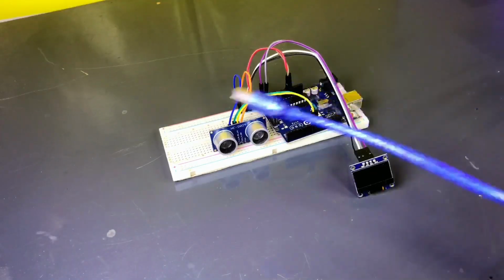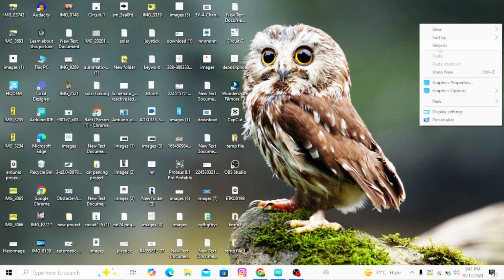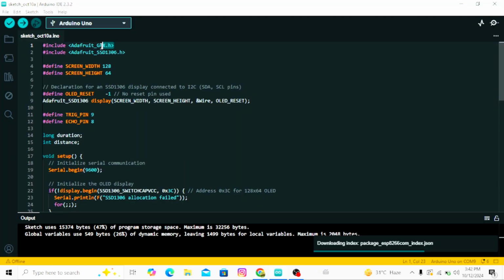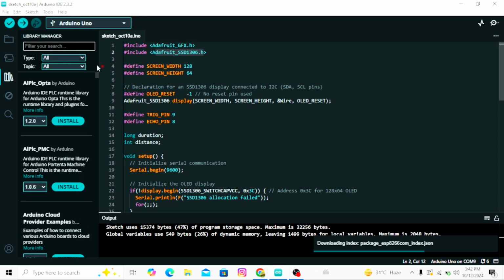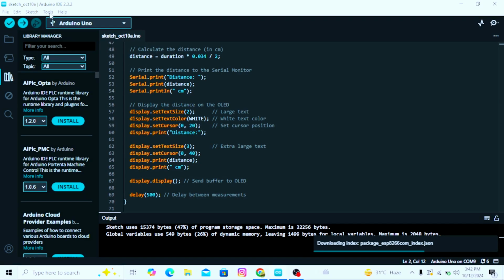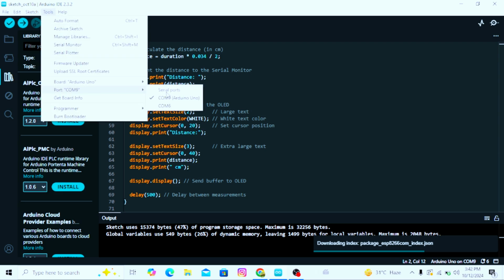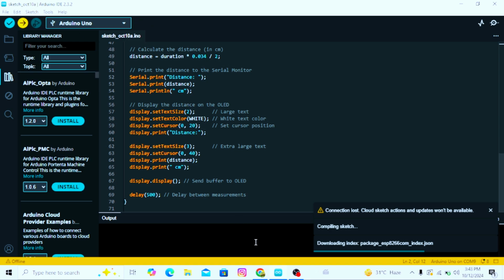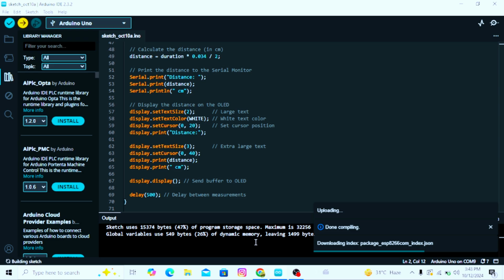Measure Distances Accurately with Arduino and Ultrasonic Sensor!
Join me in this exciting project where we use an ultrasonic sensor to measure distances accurately with Arduino! In this video, I’ll walk you through the setup, coding, and the entire process of creating your own distance measuring device. Whether you're a beginner or an experienced maker, this project is perfect for learning about sensors and Arduino programming.

🔗 Parts used:

1. Arduino Uno or Nano
Description: This microcontroller board is the brain of your project. You’ll upload your code here to control the ultrasonic sensor and process distance readings.

2. Ultrasonic Sensor (HC-SR04)
Description: This sensor uses sound waves to measure distance. It consists of a transmitter and receiver, sending out ultrasound pulses and listening for the echoes to calculate distance.

3. LCD Display (16x2 or OLED)
Description: Displays the measured distance in real-time. You can use an I2C LCD for easier wiring or an OLED screen for a more compact look.

4. Breadboard and Jumper Wires
Description: Used for building your circuit without soldering. Jumper wires are needed for connecting components to the Arduino.

5. Power Supply (9V Battery or USB Cable)
Description: Powers your Arduino board. You can either use a 9V battery with a connector or power it through a USB cable.

Arduino ultrasonic distance sensor
Arduino distance measurement project
HC-SR04 ultrasonic sensor project
Arduino distance sensor tutorial
Arduino ultrasonic sensor code
How to measure distance using Arduino
Ultrasonic distance meter with Arduino
Arduino sensor projects
Arduino beginner projects
Ultrasonic sensor with LCD display
Ultrasonic sensor interfacing with Arduino
DIY distance measuring device
Arduino electronics project
How to use ultrasonic sensor with Arduino
Arduino Uno ultrasonic sensor projec